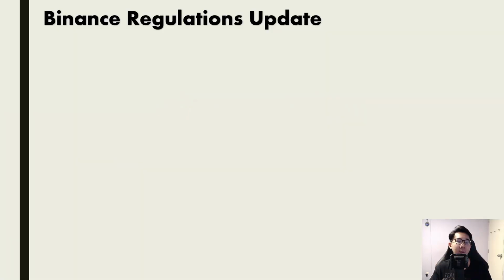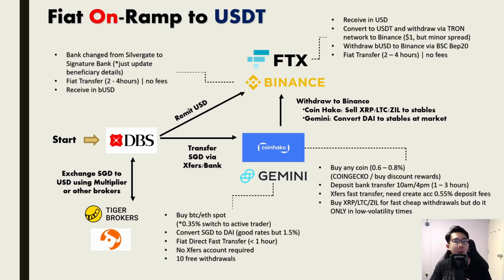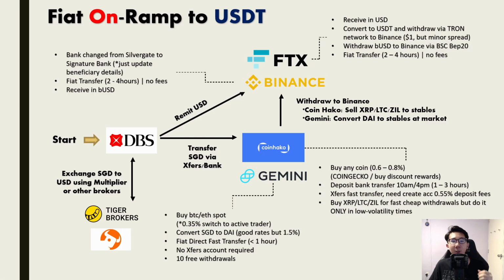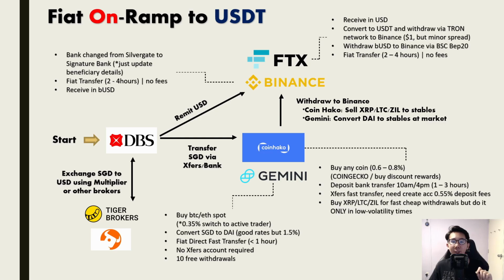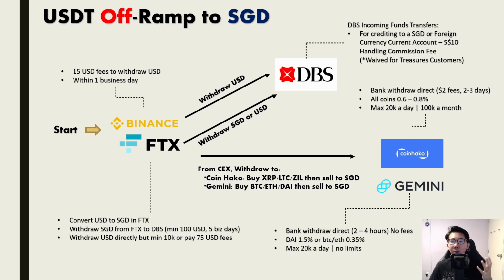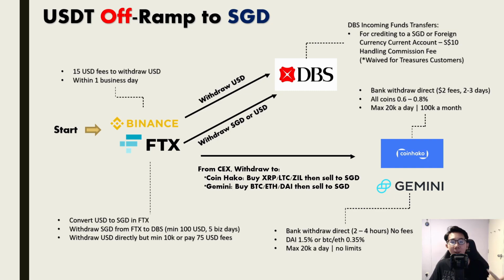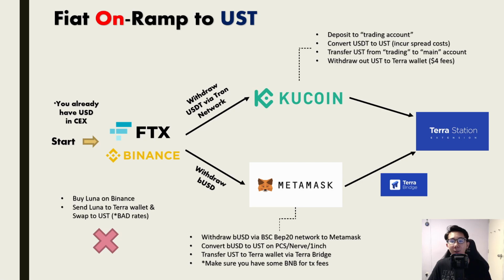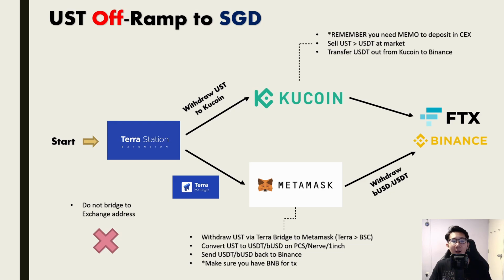How to Buy Crypto in Singapore? (2021 Updated Guide - SGD to USDT & Terra UST)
2021 Updated Guide: How to buy crypto in Singapore? What are the best ways to fiat on-ramp SGD to USDT or Terra UST in Singapore? How to exit and sell your crypto back to SGD? Have prepared some charts that should be helpful for new beginners.

⏱ Timestamps
0:00 Intro
0:56 Binance Regulation Update in Singapore
02:45 SGD fiat on-ramp to USDT
08:17 USDT off-ramp exit to SGD
10:47 SGD fiat on-ramp to Terra UST
13:03 Terra UST off-ramp exit to SGD

(*Both of us earn 10 USD in BTC if you trade above US$100 within 30 days of account opening)